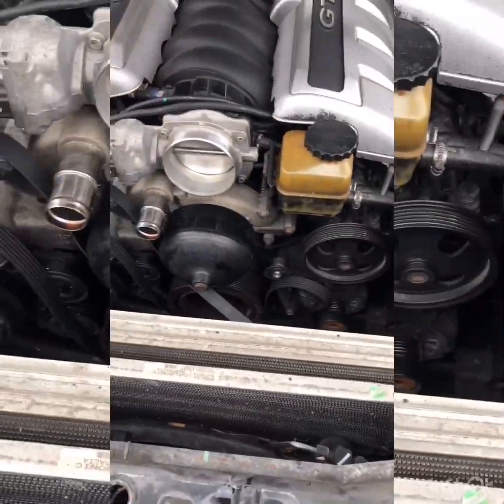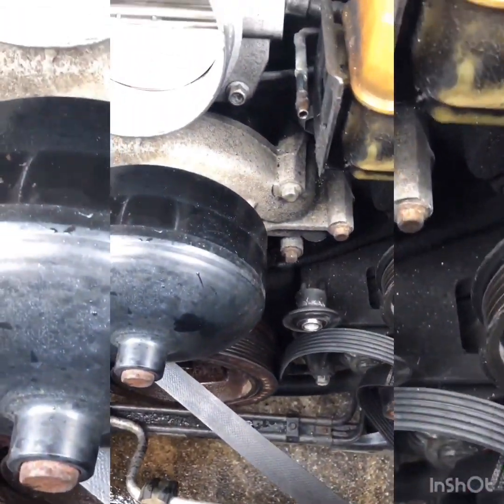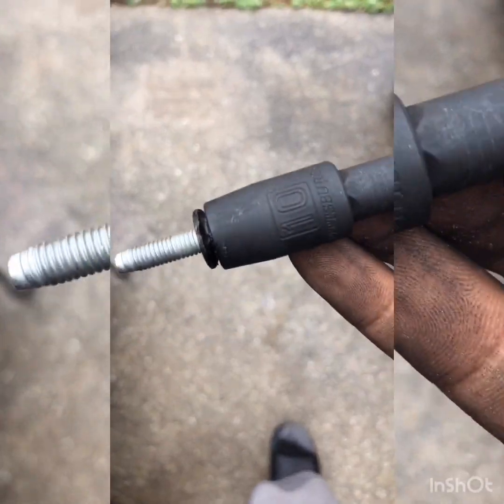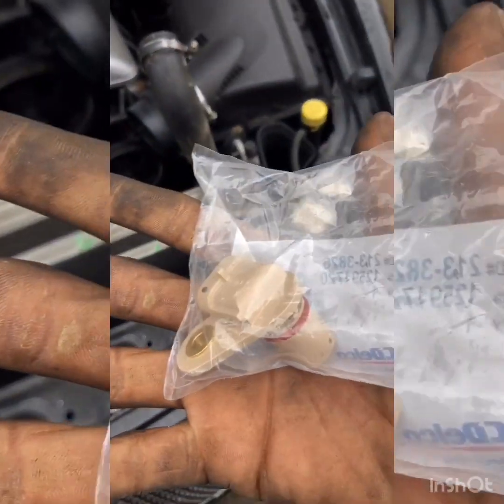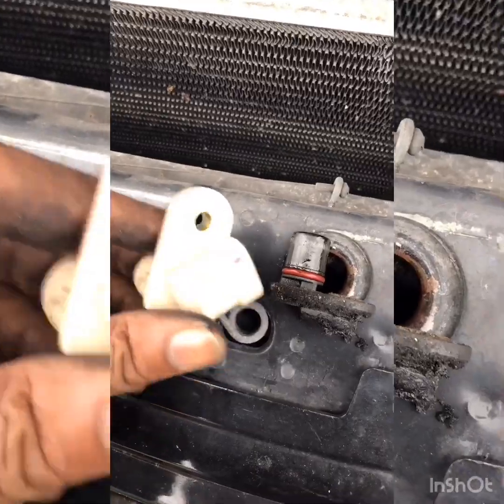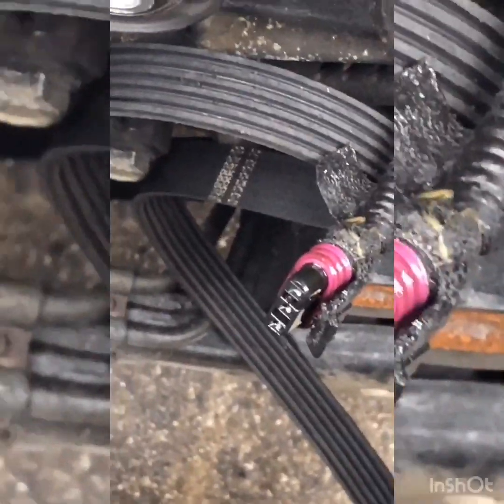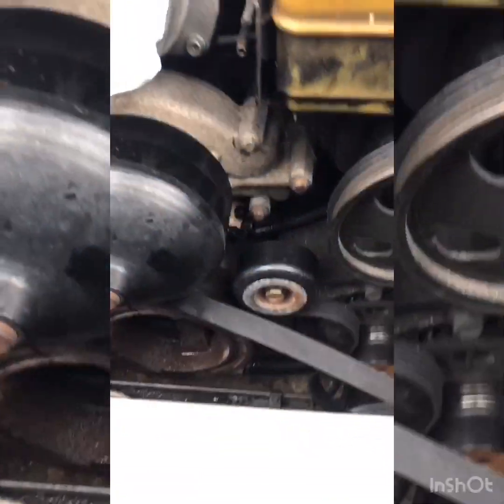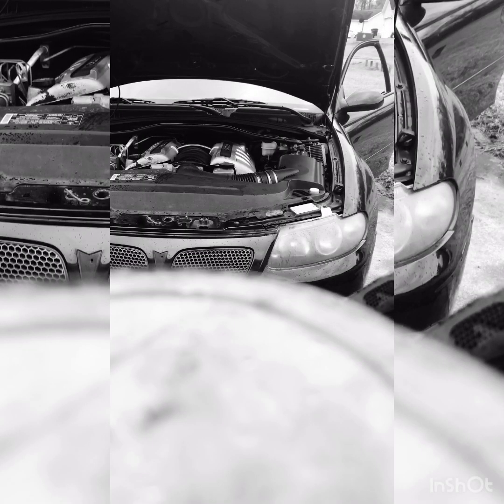LS Camshaft Position Sensor Replacement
Had a check engine light that was diagnosed as P0340 Camshaft Position Sensor. Other than the CEL, the only notable thing that lead me to this problem was a no or slow cranking when attempting to start the car occasionally, and maybe a bit of lacking in performance. This replacement is performed on a 2005 Pontiac GTO with an LS2 engine. The sensor is located on the timing cover of the engine, mounted just below the water pump. I am unsure if this is the location for other LS engines.